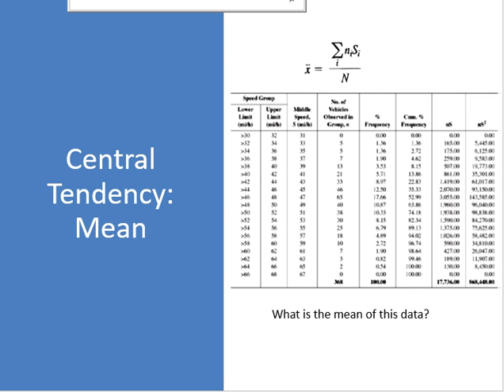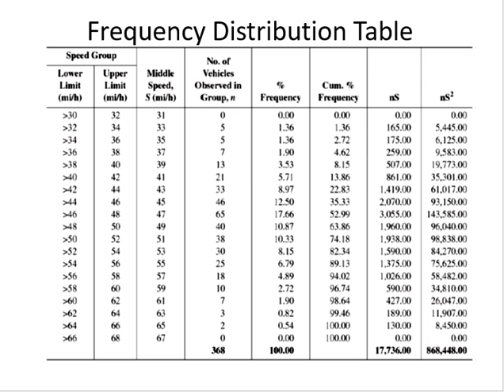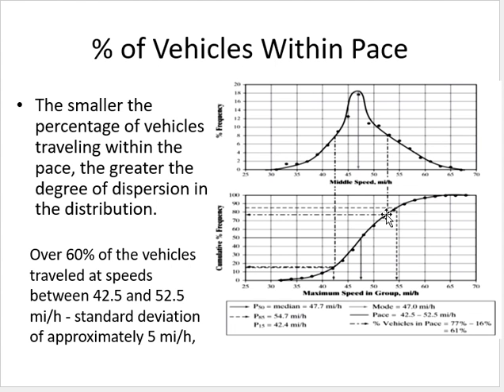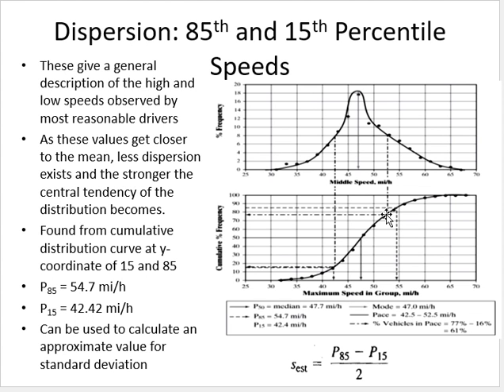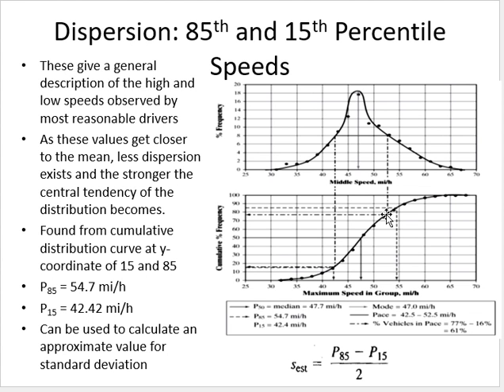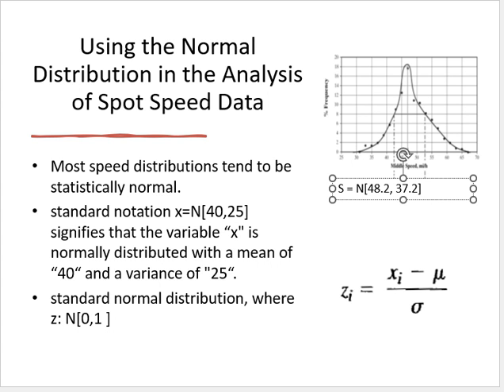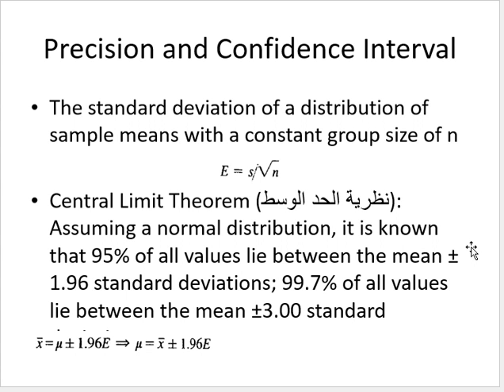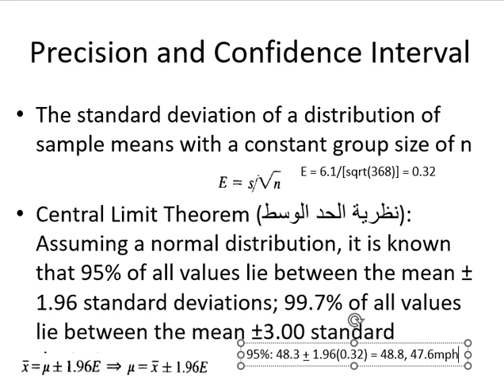Lec3.2: Measures of Dispersion and Normal Distribution in Traffic Data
This lecture builds on statistical concepts used in traffic engineering, focusing on how data spreads around averages and how normal distribution principles are applied to speed and flow studies.

Topics Covered:

    Understanding standard deviation and what it reveals about traffic data

    Determining the percentage of drivers in pace

    Using the 15th and 85th percentile speeds in design and analysis

    Fundamentals of the normal distribution in traffic studies

    Concept of standard error and its role in data accuracy

    Introduction to the central limit theorem and its importance

    Applying confidence levels and intervals to interpret traffic data

Part of the CENG431: Traffic Engineering (2024‑25‑II) series, this session provides students with statistical tools essential for informed traffic analysis and decision‑making.